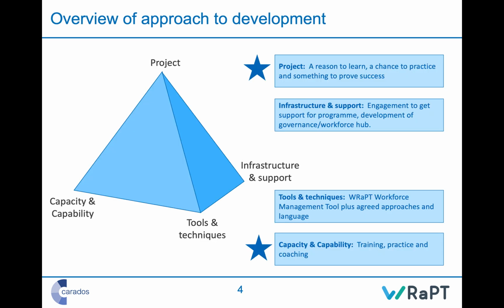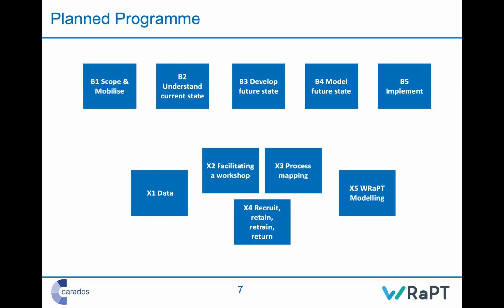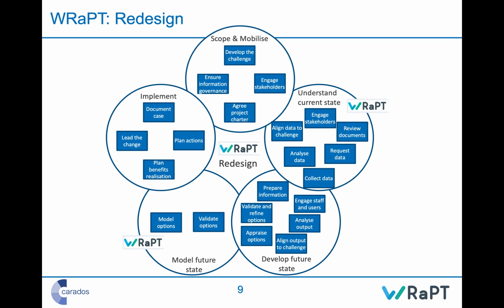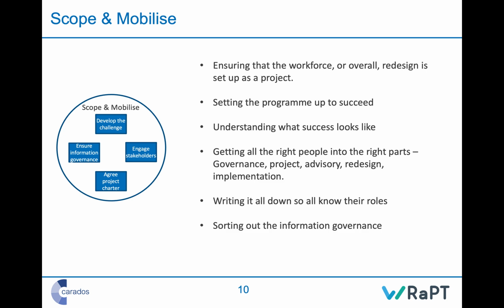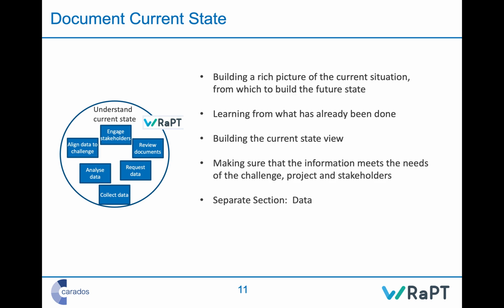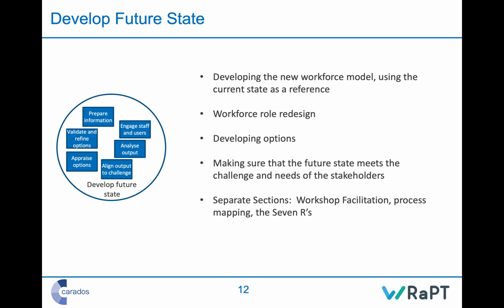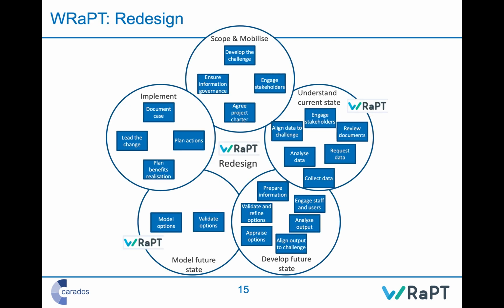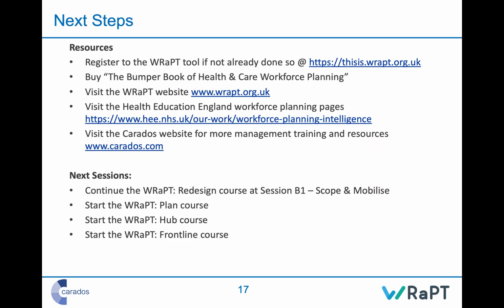Workforce Redesign B0 Overview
This is another overview course in the Workforce Planning theme - focused on WRaPT" Redesign, a course for workforce redesign.  Obviously.  It sets out the 5 stages of redesign.